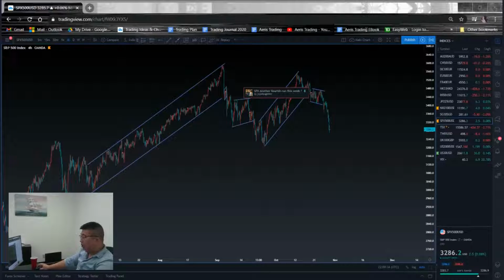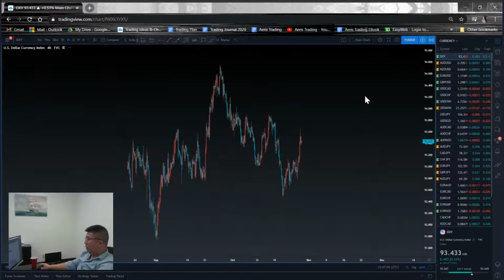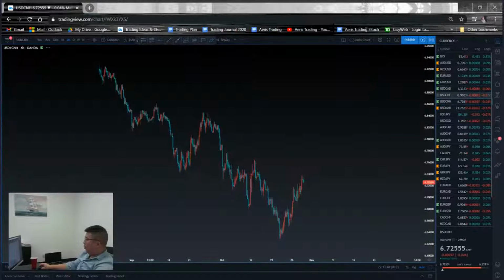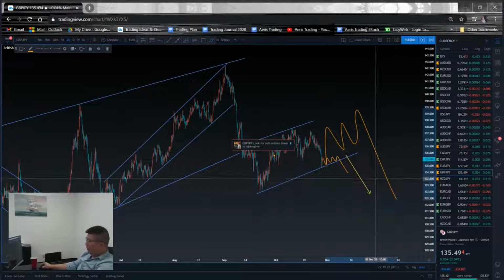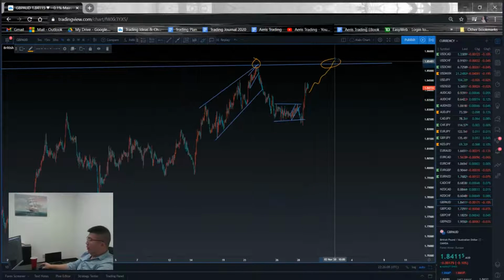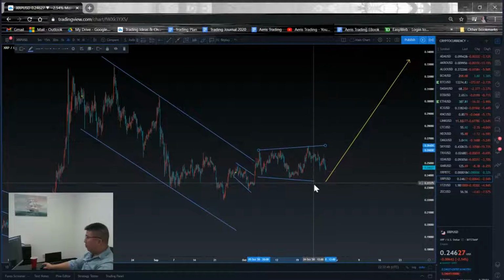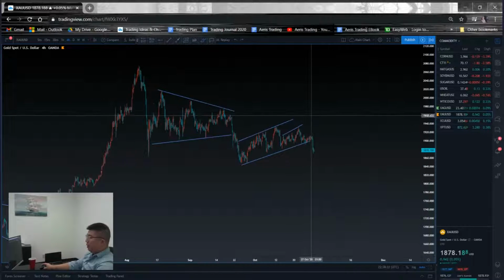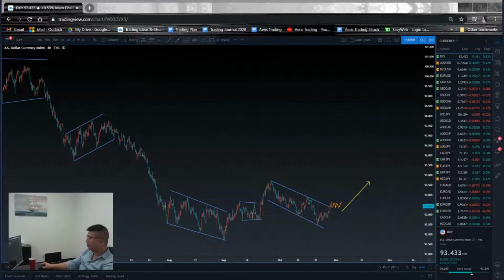Asian Session Market Updates October 29 2020